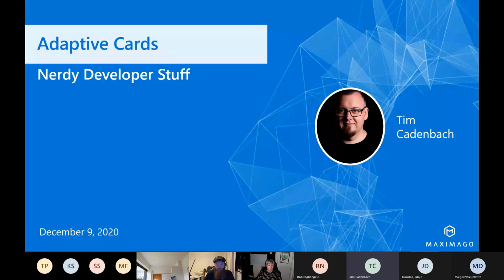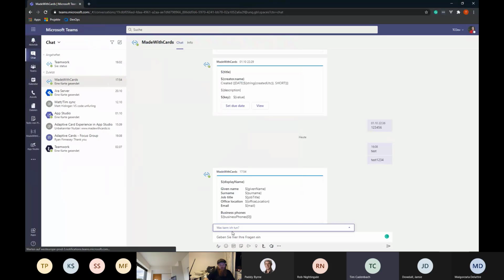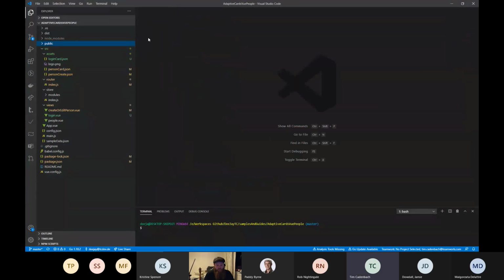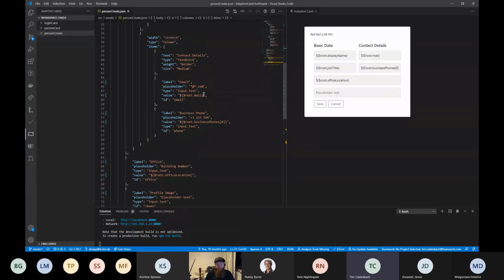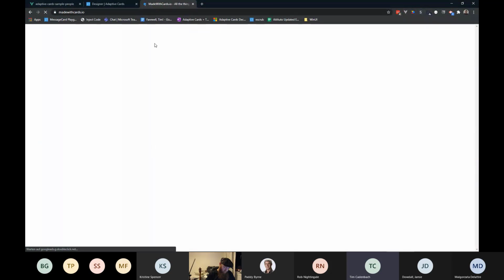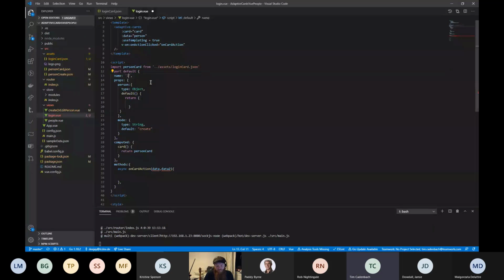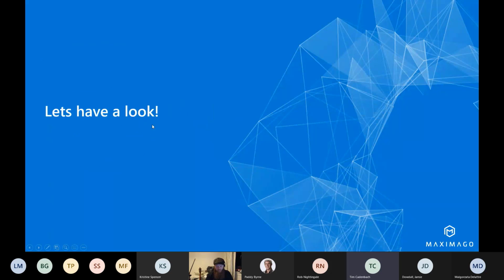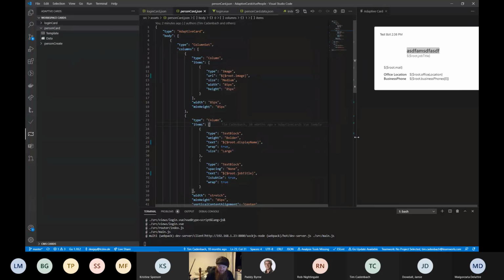Adaptive Cards: A Developer’s Perspective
On the request of our members, we're back with our second deep dive series.This time we're looking at Adaptive Cards and how they can be included in your implementations.

Our series concludes with our third and final session and we'll be going under the hood and getting a "Developer's Perspective" on Adaptive Cards with Super Dev Tim Cadenbach the perfect way to end our series!